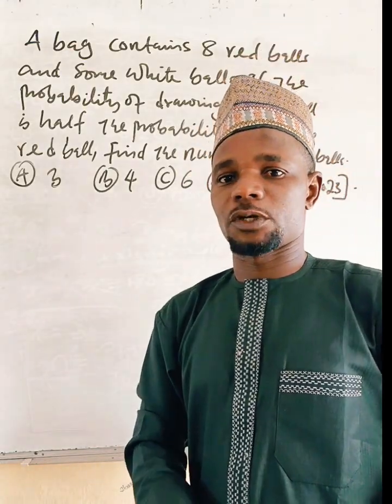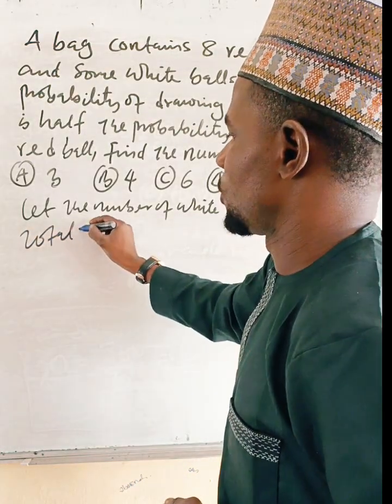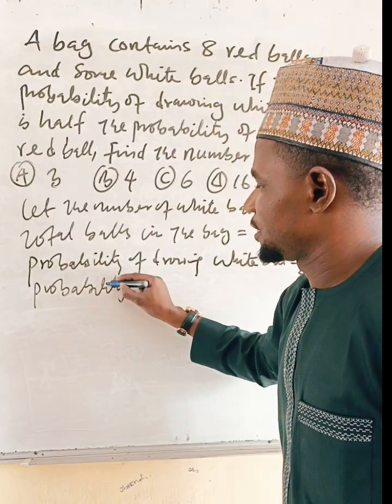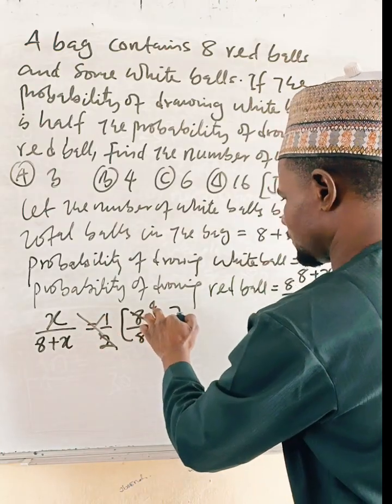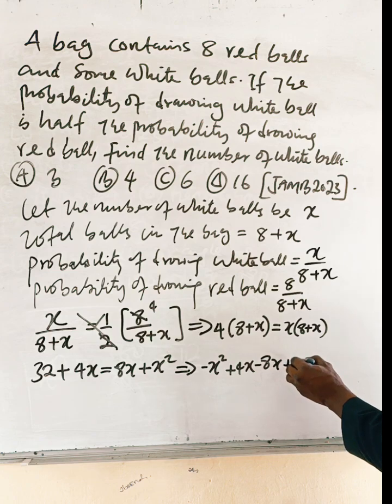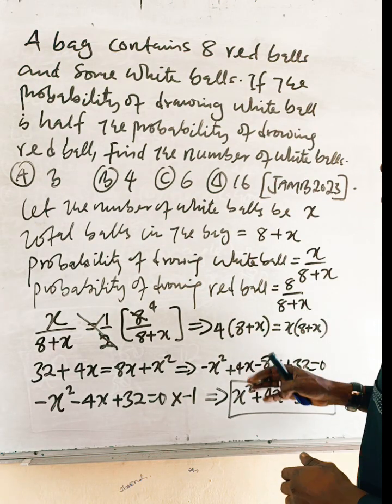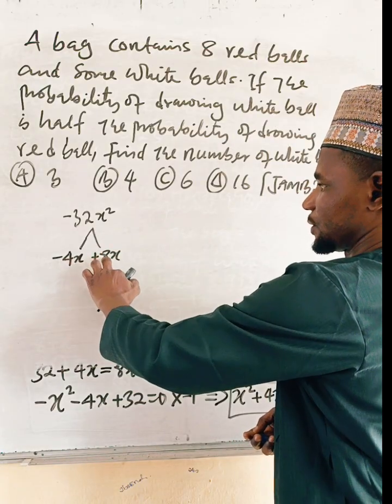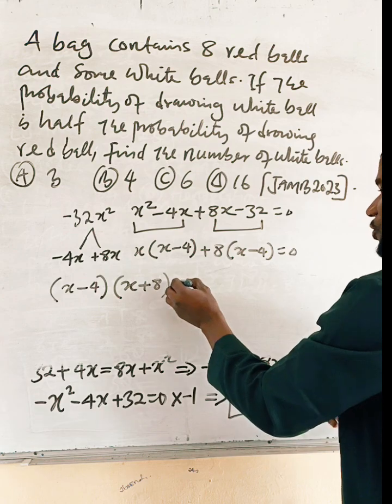How to Solve Difficult Probability Questions Step by Step | Exam Tricks & Shortcuts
Welcome to THE SOLVE LAB - Your Ultimate Guide to Maths and Physics!

Learn how to solve difficult probability questions easily with this step-by-step tutorial! 📊

In this video, you’ll discover simple methods, smart shortcuts, and exam strategies to tackle even the hardest probability problems with confidence.

Whether you're preparing for WAEC, JAMB, GCSE, or any math exam, this guide will help you improve your problem-solving skills fast.

We break down complex probability concepts into easy steps, explain common mistakes, and show you how to approach tricky questions like a pro.

👉 What you'll learn:
*Basic to advanced probability techniques
*How to analyze tricky questions
*Step-by-step problem-solving methods
*Exam tips and time-saving shortcuts
*Perfect for students who want to boost their math grades and master probability!